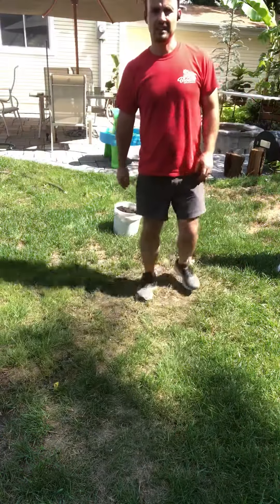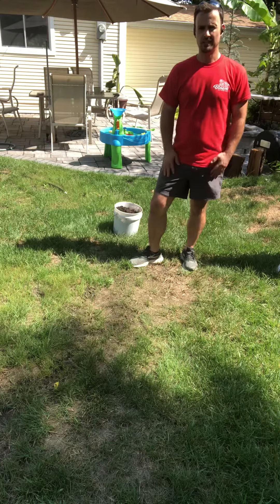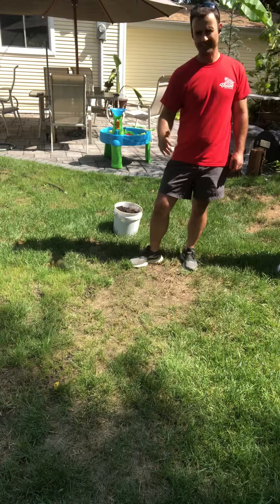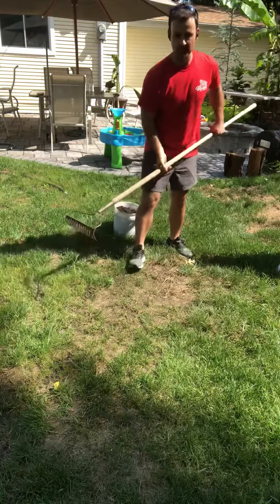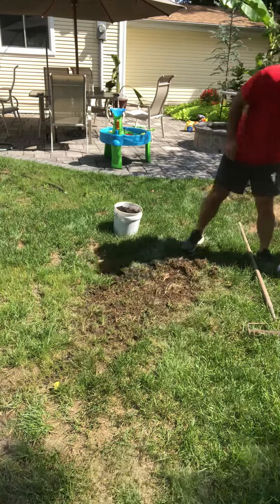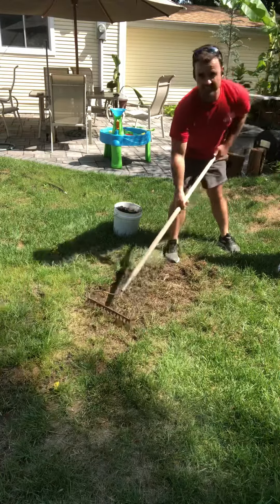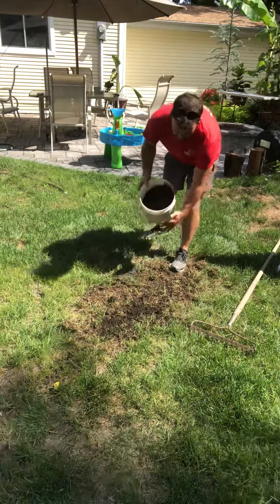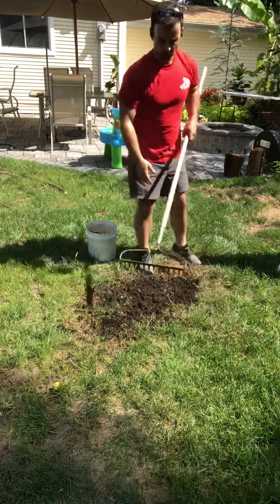How to renovate dead patches in your lawn.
How to renovate dead patches in lawn.